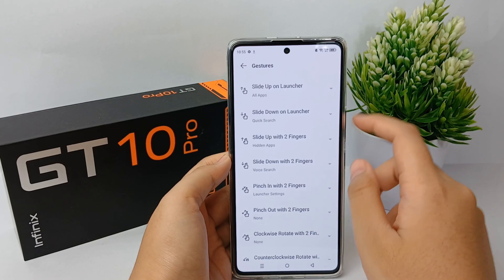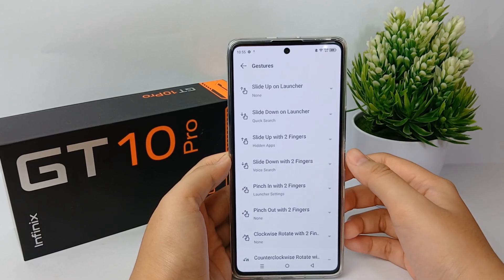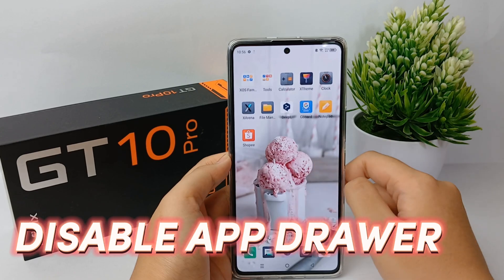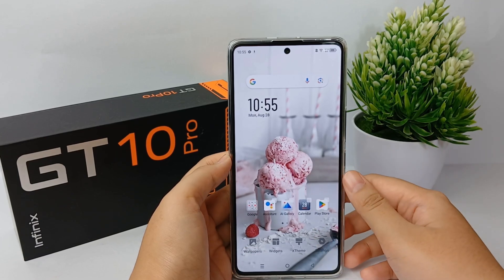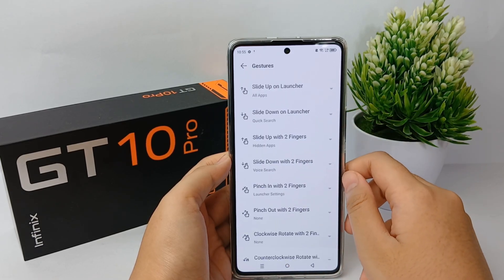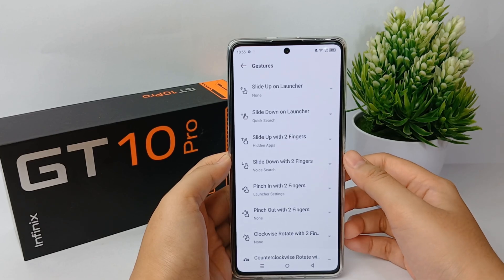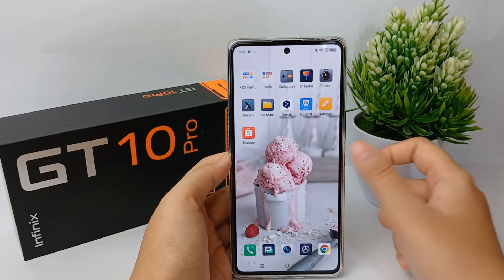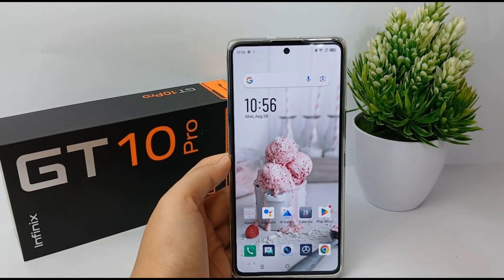How To Turn Off App Drawer In Infinix Gt 10 Pro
This video is relevant to the search:
how to turn off app drawer
infinix gt 10 pro
how to turn off app drawer in infinix
gt 10 pro
app drawer disable.